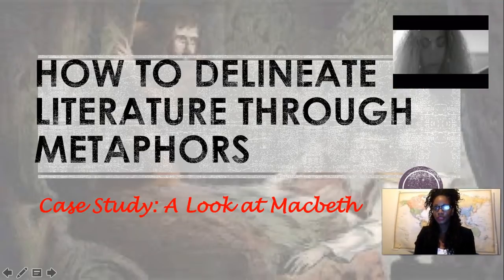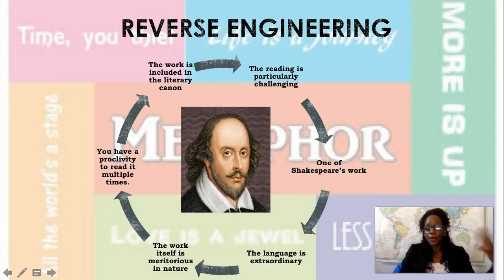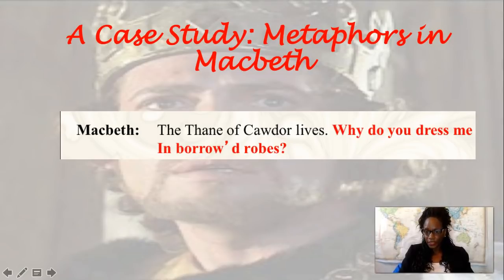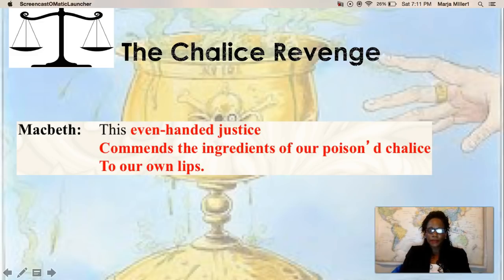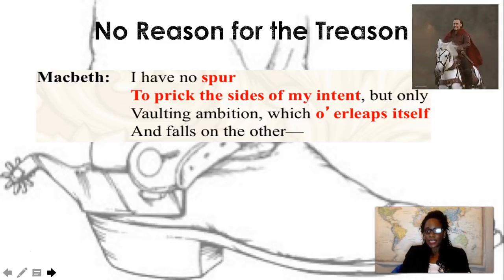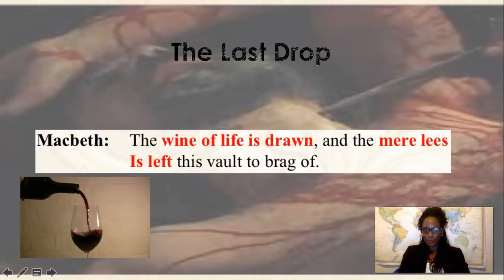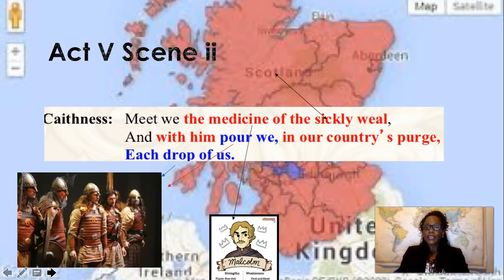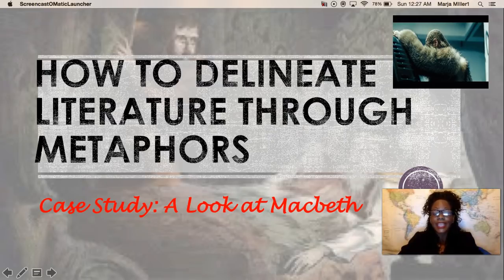How to Delineate Literature through Metaphors- Macbeth Case Study